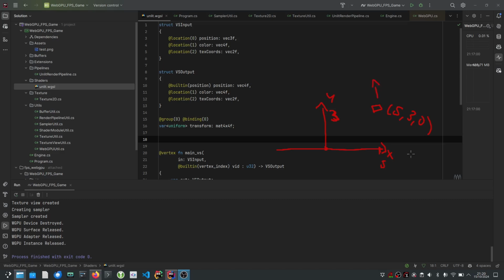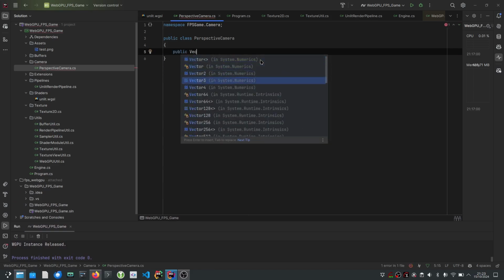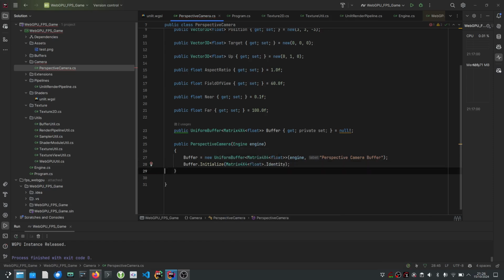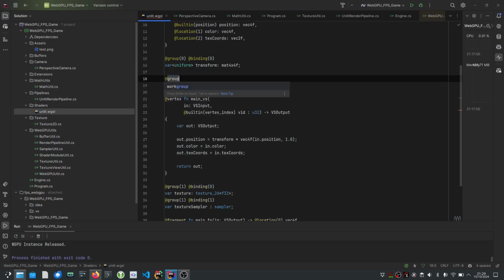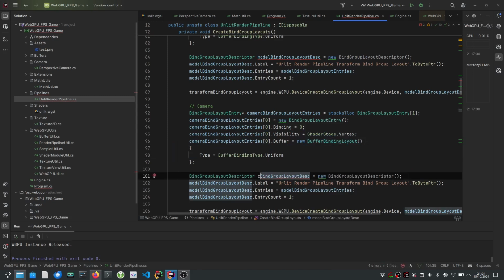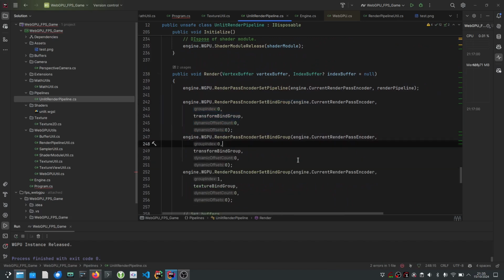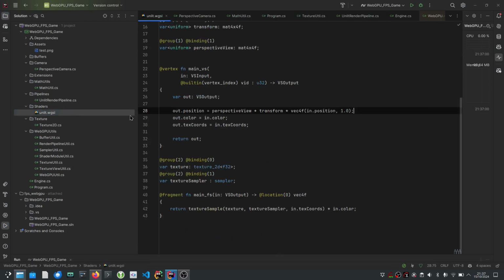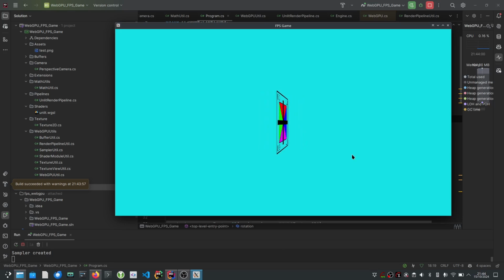WebGPU with C# | Part 12 | Perspective Camera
In this tutorial video we covere perspective projection and setup basic camera.